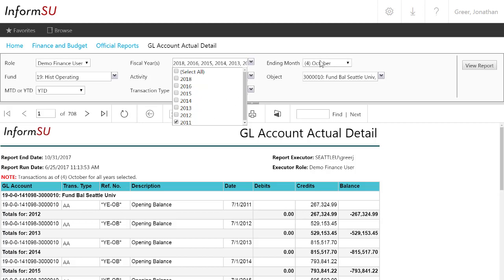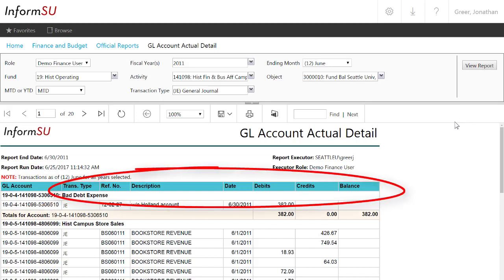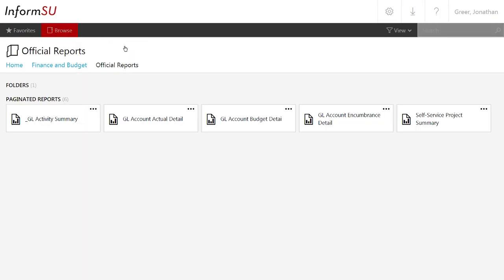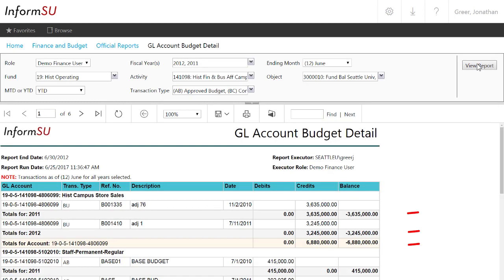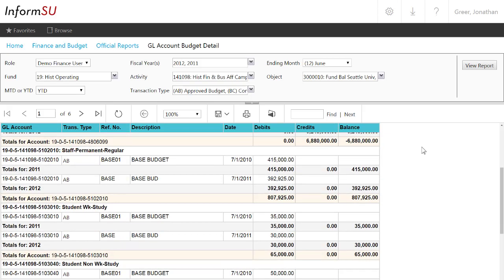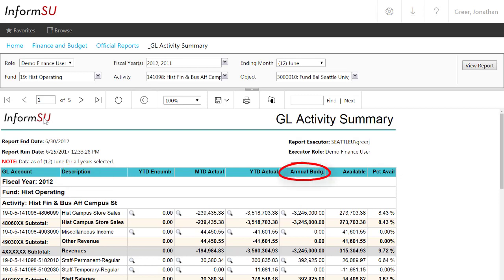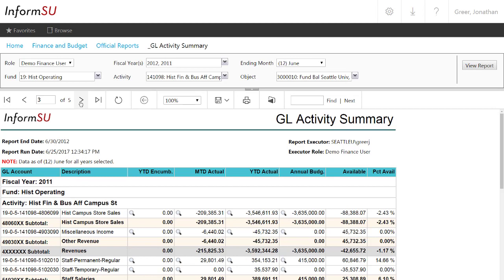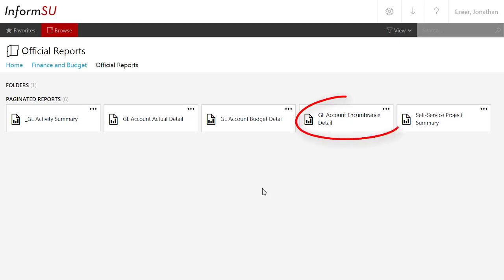InformSU Financial Reports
An overview of key InformSU Financial Reports